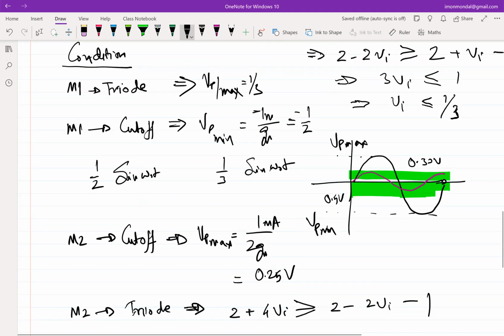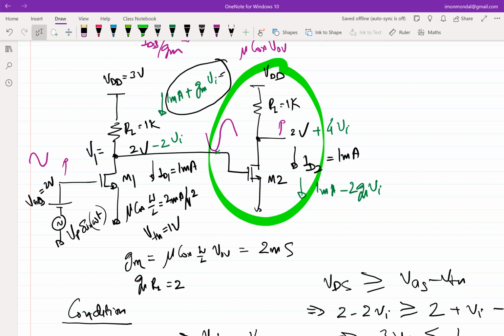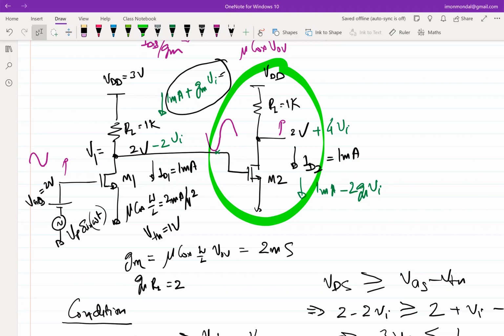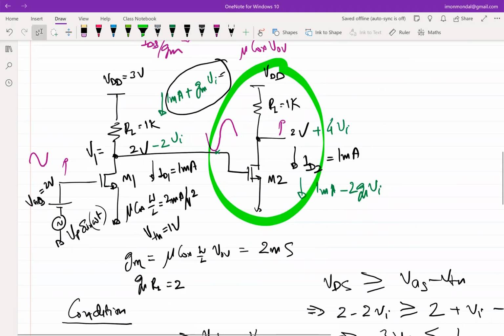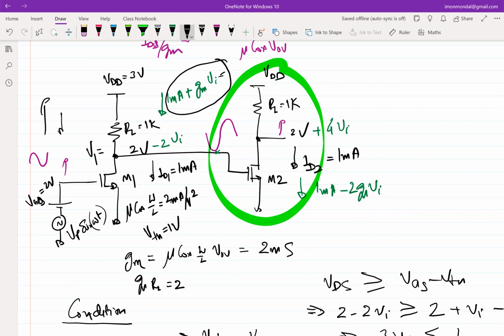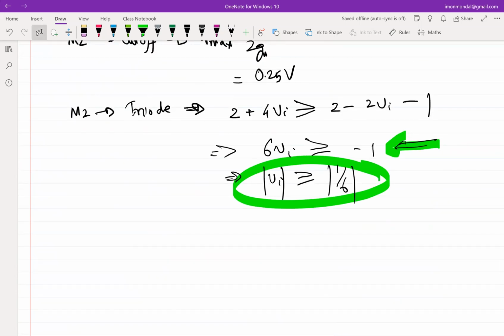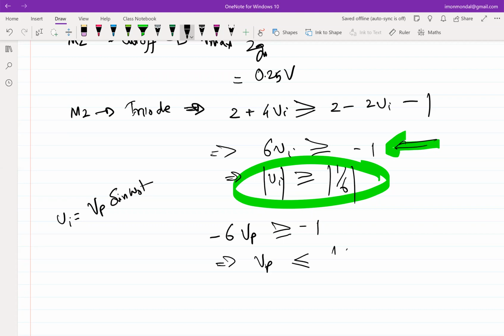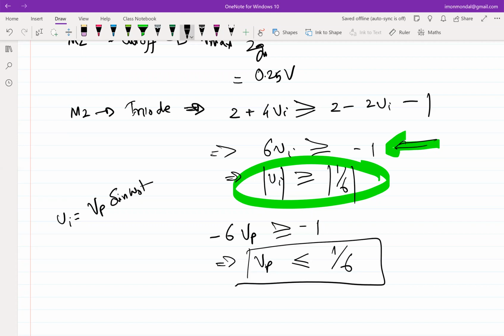Lecture12 Errata: Correction of swing limits in lecture 12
At the end of Lecture 12 there was mistake in the in the inequality. This short video addresses the issue.